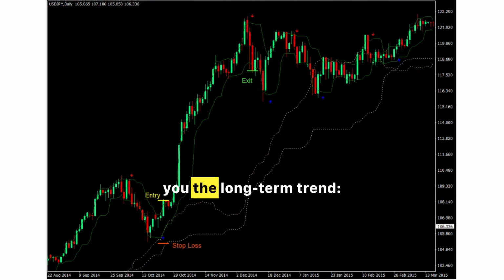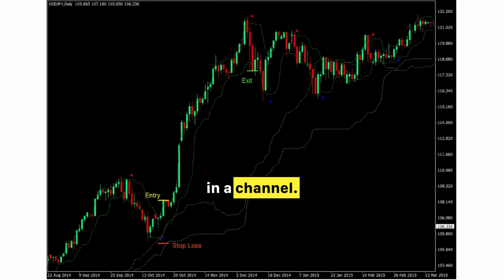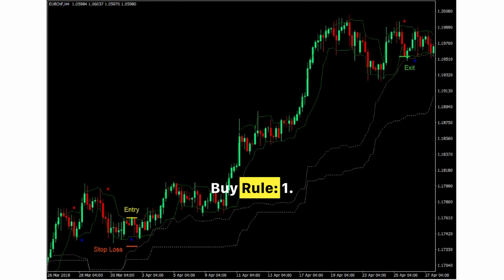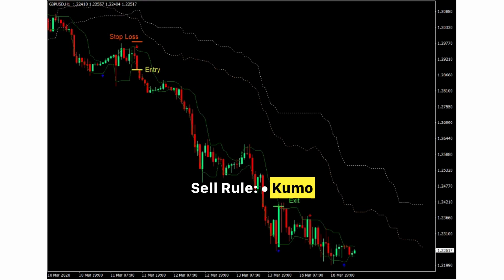Arrows Curves and Clouds Forex Trading Strategy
Tired of jumping into trades that reverse on you? This strategy aims to stop you chasing noise by combining trend confirmation + momentum signals — so you only trade when the stars align.

In this video, you’ll learn how to use Ichimoku Cloud (Kumo) as your long‑term trend filter, together with the Lukas 1 Arrows & Curves indicator as a momentum entry trigger. The cloud gives you the direction, the Arrows & Curves show where momentum is trying to break out.

Buy Setup
Senkou Span A must be above Senkou Span B (bullish Kumo)
Price + Lukas 1 channel should be above the Kumo
Price should form a rising swing structure
Enter when Lukas 1 plots an up arrow
Stop loss: place below a recent support / below entry candle
Exit when Lukas 1 prints a down arrow

Sell Setup
Senkou Span A must be below Senkou Span B (bearish Kumo)
Price + Lukas 1 channel should be below the Kumo
Price should form a falling swing structure
Enter when Lukas 1 plots a down arrow
Stop loss: above recent resistance / above entry candle
Exit when Lukas 1 prints an up arrow

Risk max 1–2% of your trading capital per trade
Use a hard stop loss always, and if the trade moves favorably, trail your stop or shift to break-even

💬 Which currency pair & timeframe will you test this on first? Drop a comment with your results or questions — I’ll help you fine‑tune it!